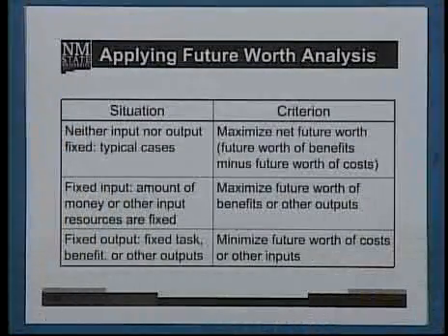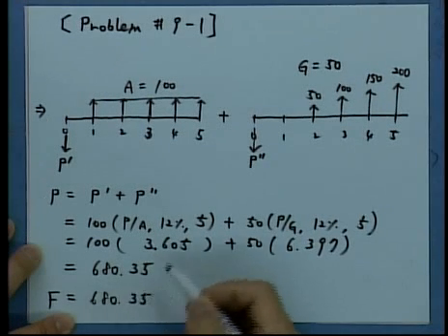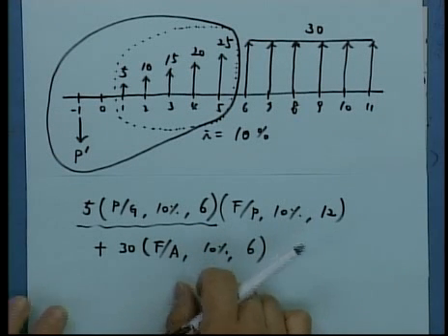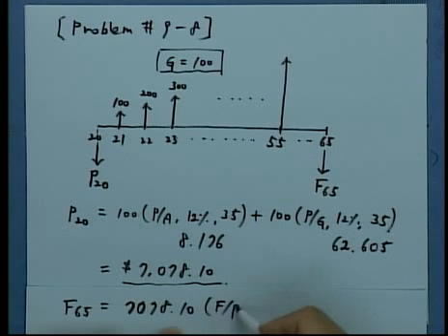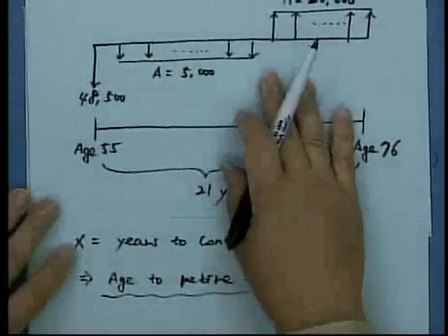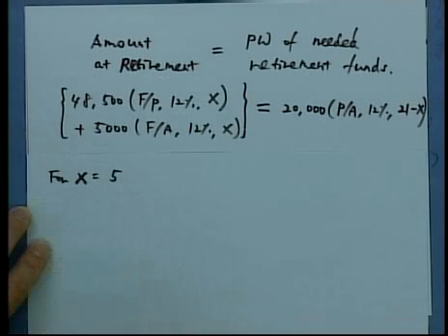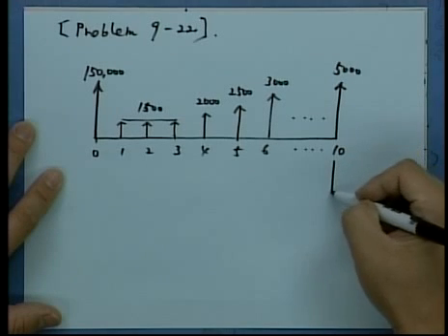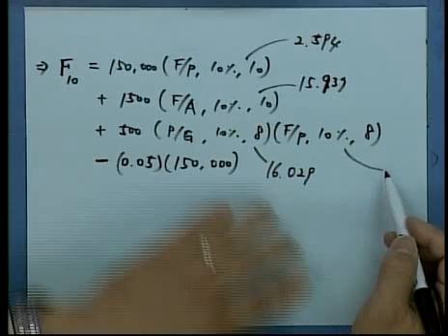Engineering Economy, Lecture #29: Future Worth Analysis 2